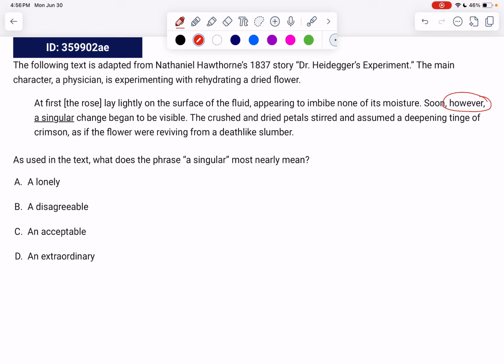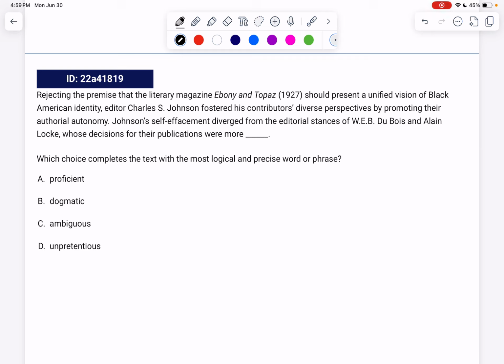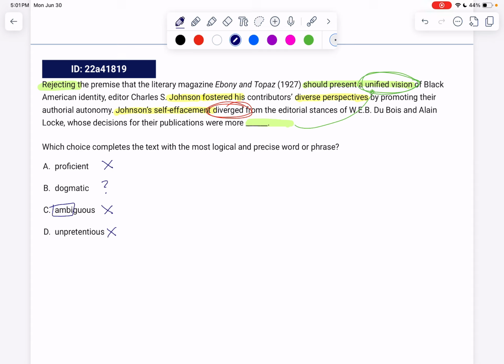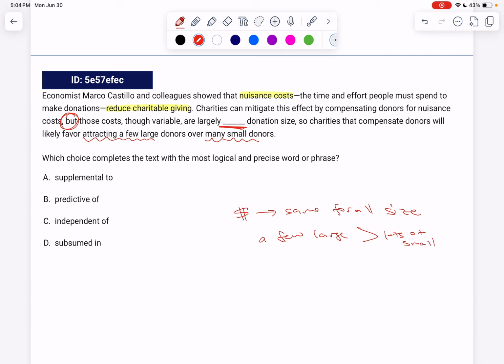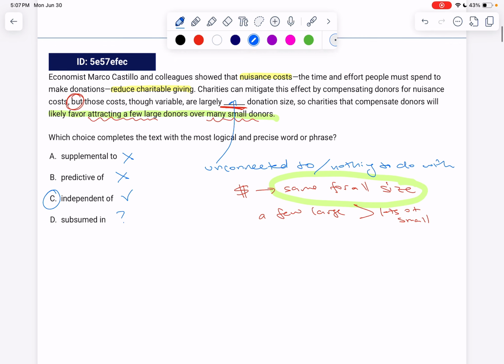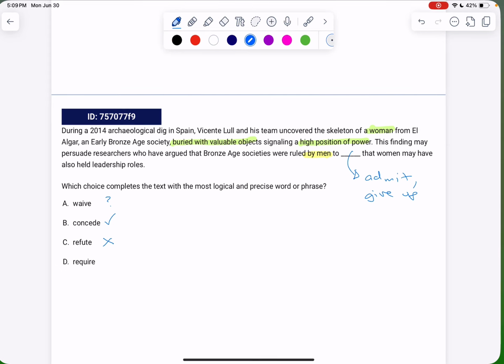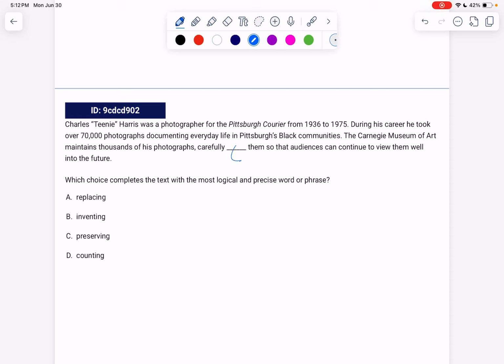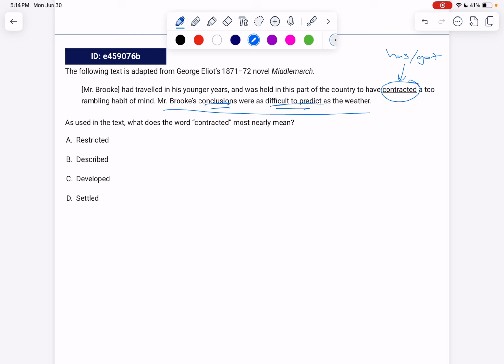Words in Context Practice Problems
Work through your practice problems with me here!f